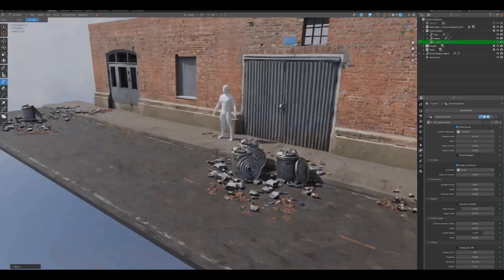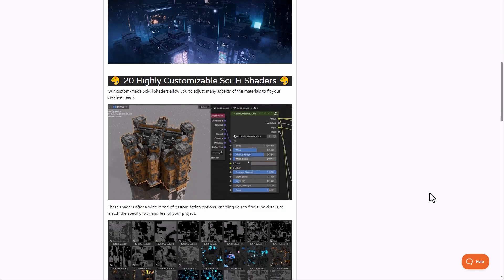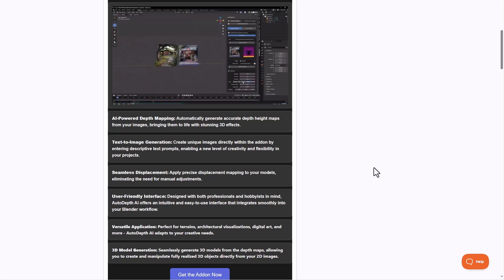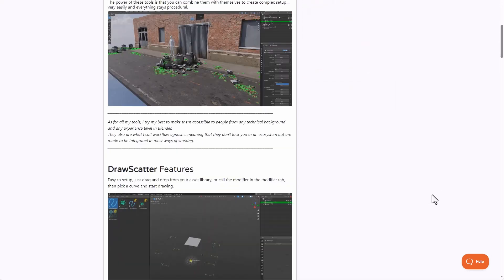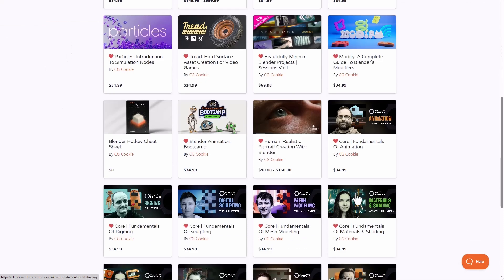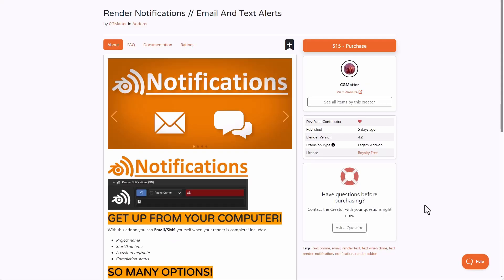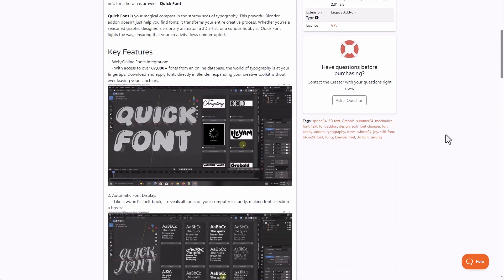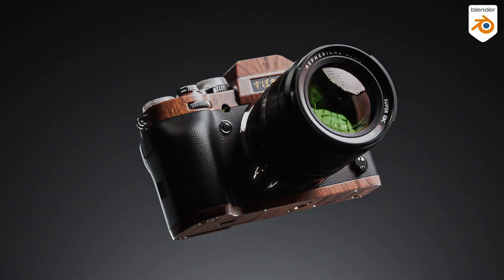Blender Addons & Discounts You Probably Missed! #45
00:00 Intro
00:12 Blender AI
00:47 Sci-Fi Library [50%]:
01:22 Physical Summer [30%]
01:42: Autodepth AI
02:46 Draw Scatter & Terrain
03:53 Core Fundamentals & Concept
04:35 Render Notification
05:10 Honourable Mentions % Discounts: